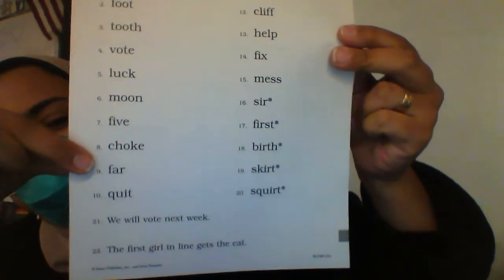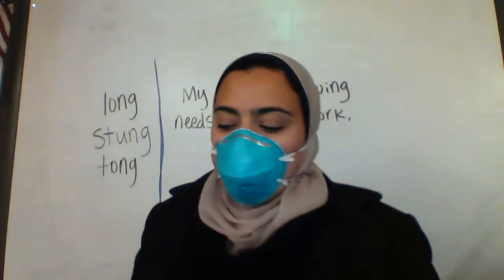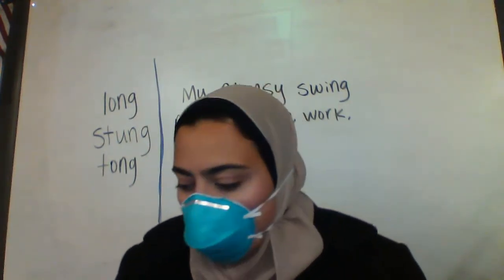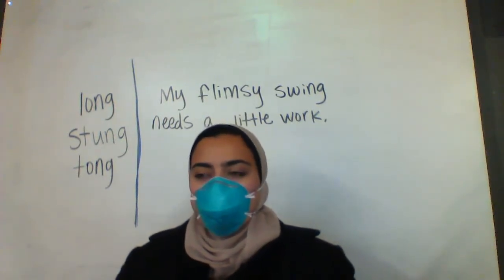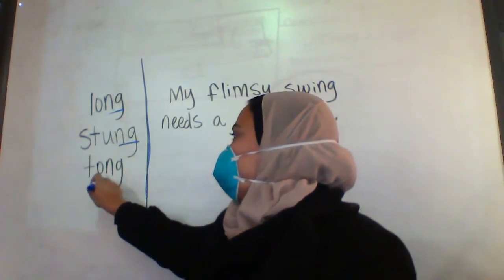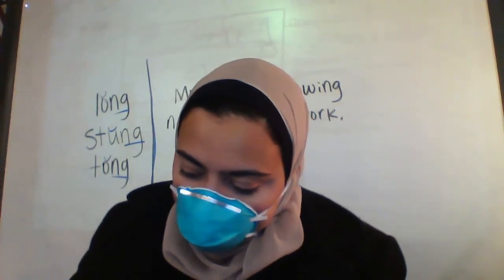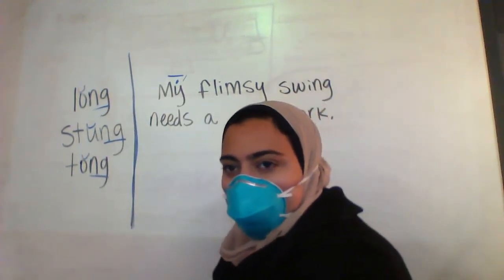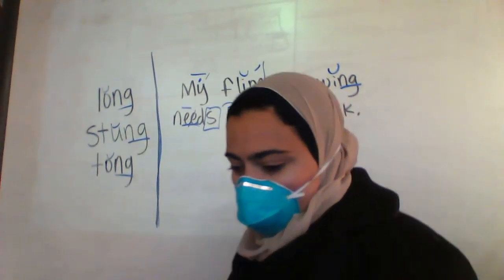Saxon Lesson 51